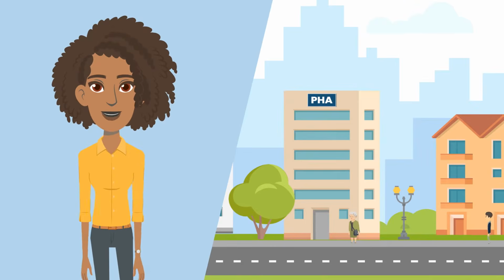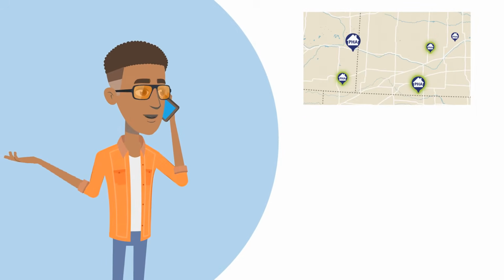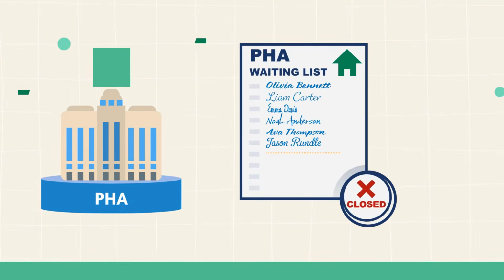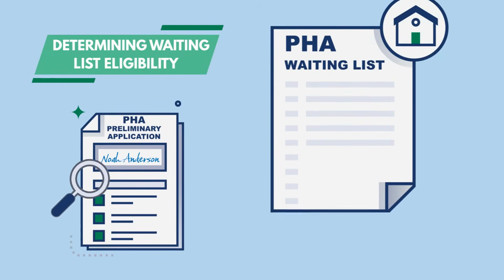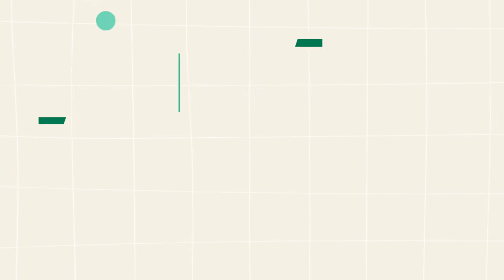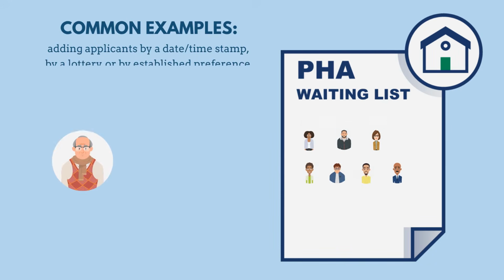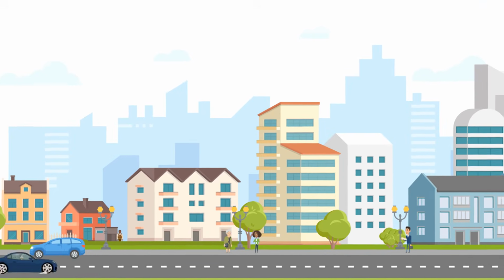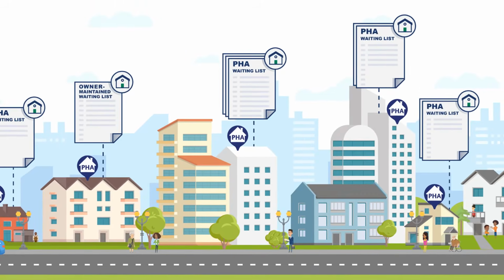HCV Tenant Resources: Understanding the Waiting List and Application Process Video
This video provides an overview of the housing assistance application process, eligibility criteria (including income, citizenship status, and local preferences), and waiting lists.

View the Tenant Empowerment page for additional resources and information that support both Public Housing and Housing Choice Voucher (HCV) tenants